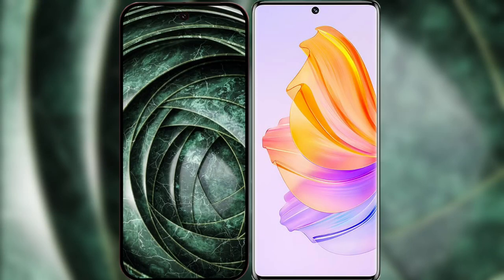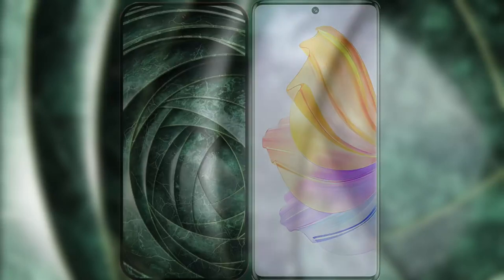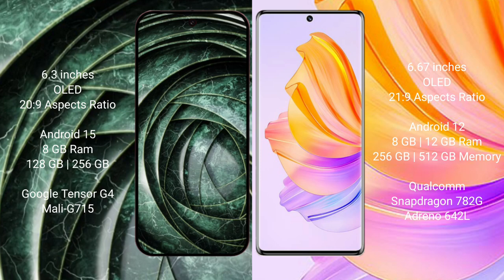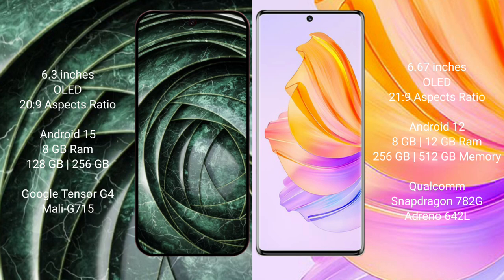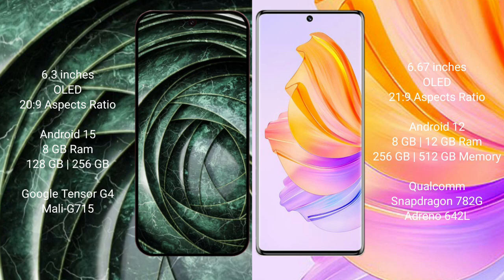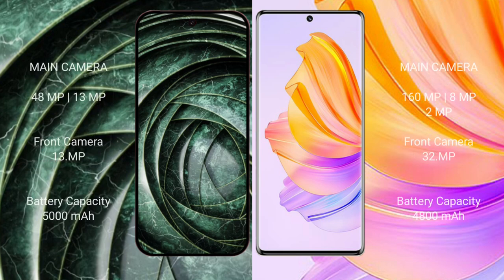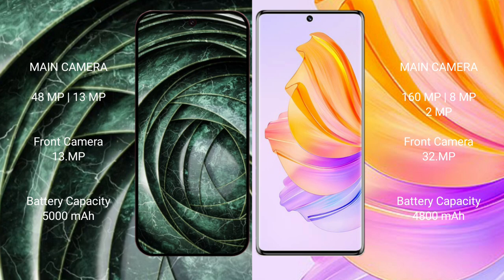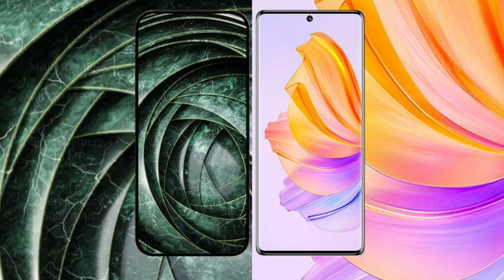Google Pixel 9A vs Honor 80 Review